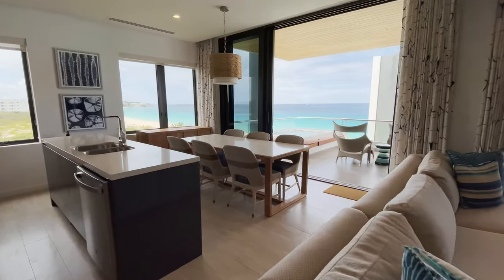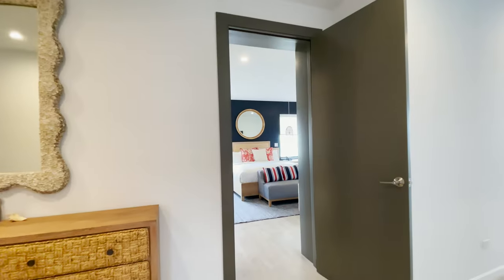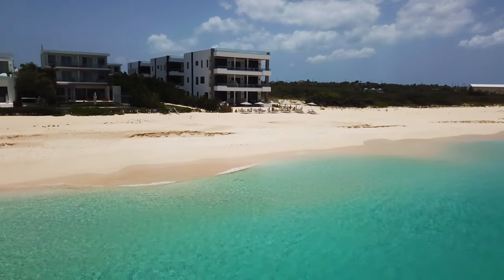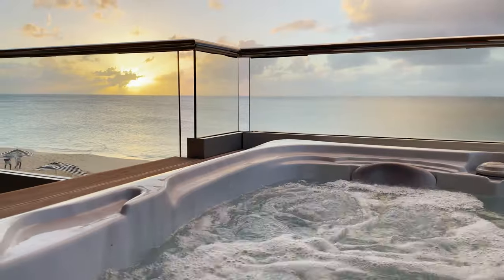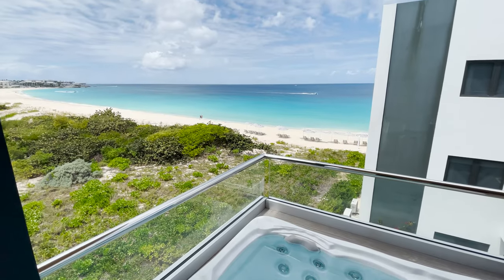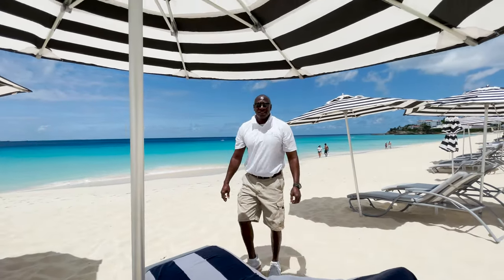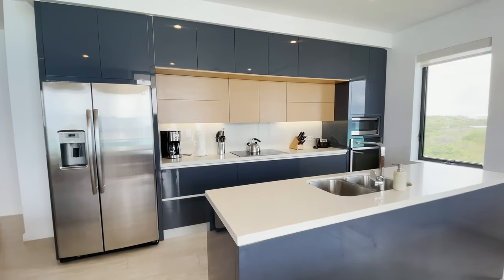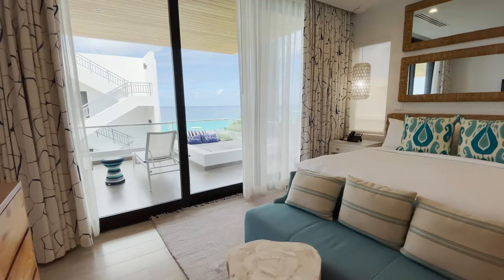Anguilla Real Estate: Living on Meads Bay at Tranquility Beach Anguilla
Living on Meads Bay? Yes, please 🥰💗🏝

Join us for a look inside Anguilla's latest luxury condo development and boutique hotel, Tranquility Beach Anguilla.

Set smack dab in the middle of Meads Bay, there's no beating Tranquility Beach's setting. Here, you are right in the heart of the Meads Bay scene.

You are in good company with Jacala a few doors down, the iconic five-star properties, Four Seasons and Malliouhana just down the beach and other popular restaurants like Blanchards and Straw Hat a mere stone's throw away.

Walk the beach...
Dine at the island's top eateries...
Float in the beautiful blue Meads Bay waters...
Marvel at the yachts in the bay...
And at the end of the day?

There's no better place to retreat to than your Anguilla condo at Tranquility Beach Anguilla. Designed by award-winning architect Ian "Sugar George" Edwards, Tranquility Beach is a modern dream.

Beyond a comfortable layout and the most beautiful design elements, the units here are turn-key and boast all of the comforts of home.

Yep, Tranquility Beach Anguilla ticks all of the Anguilla real estate boxes!

This Anguilla real estate tour features an interview with Tranquility Beach Anguilla owner, Yancy Bonner.

It is all glowing reviews from Yancy and other fellow owners.

It is no surprise that these Anguilla condos have been selling fast!

For more information on these Anguilla condos, visit...

Here's to soaking up Meads Bay vibes 24x7x365 🤗💗🏝